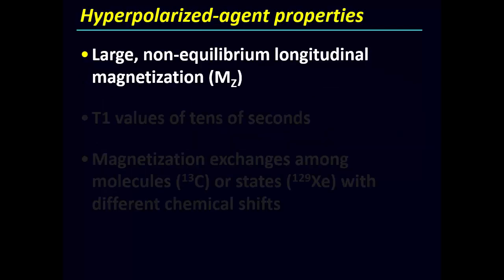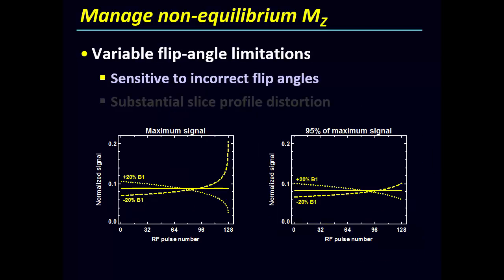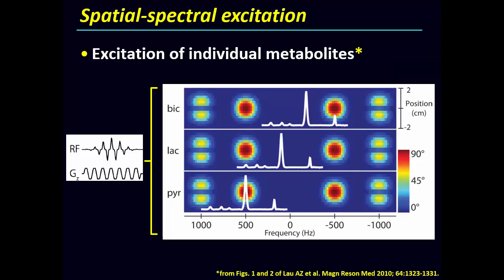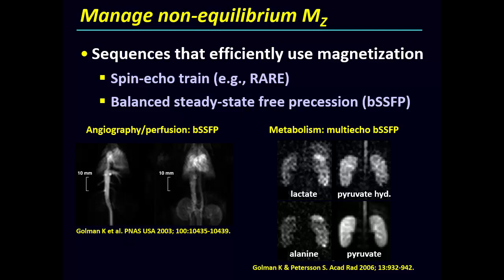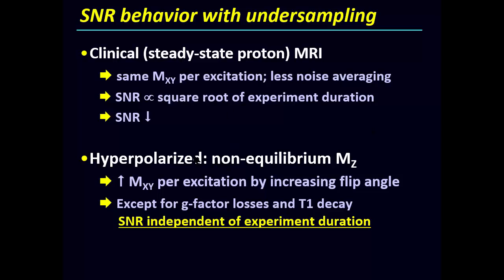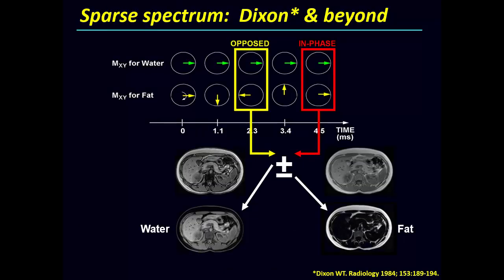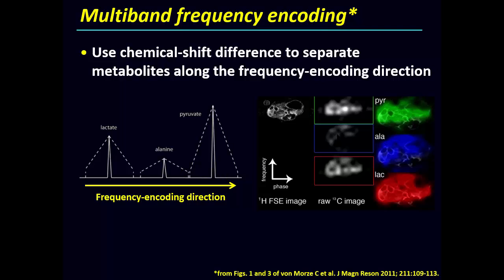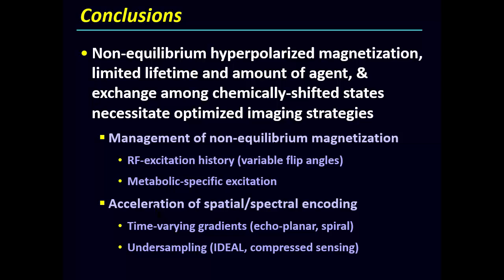ISMRM MR Academy-How to detect HP Agents: Pulse Sequences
"How to detect HP Agents: Pulse Sequences"
John Mugler III, Ph.D. from @universityofvirginia